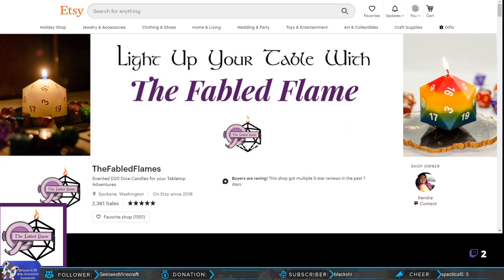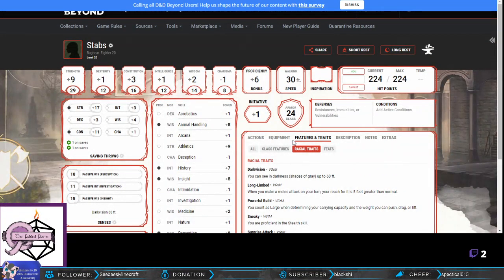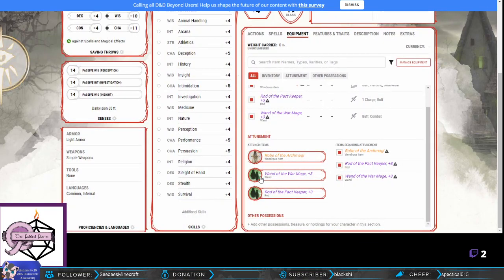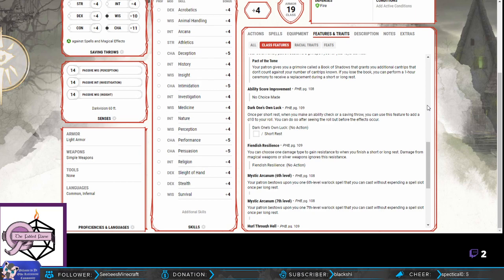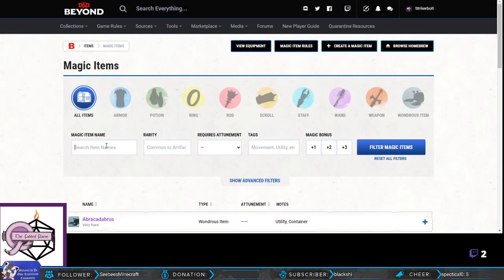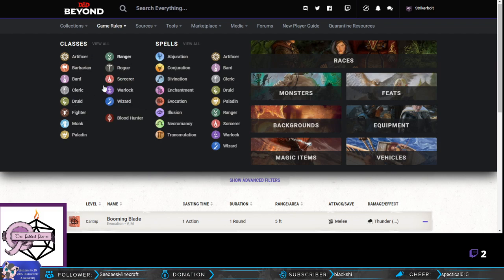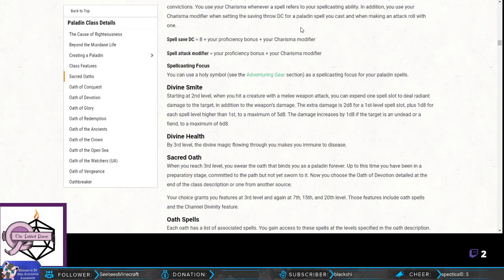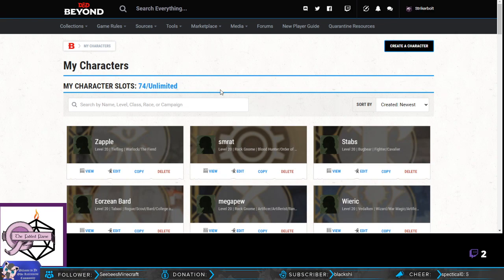WOMBO COMBO - Siblings Talk Tabletop (working title)